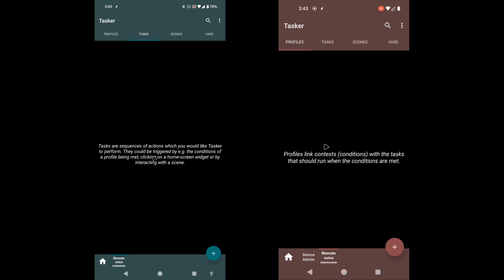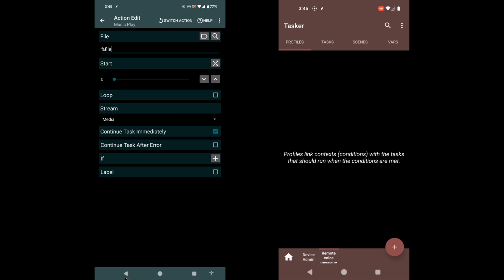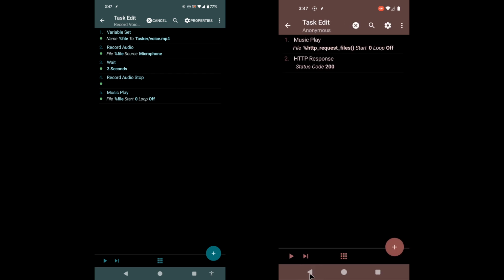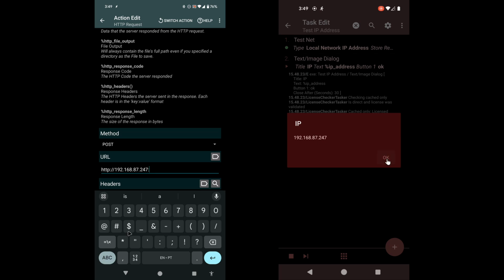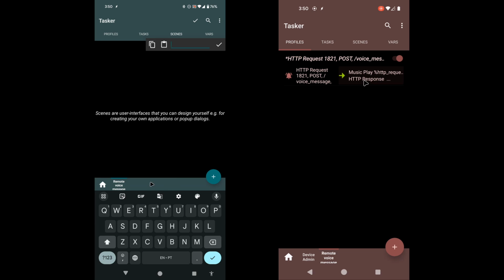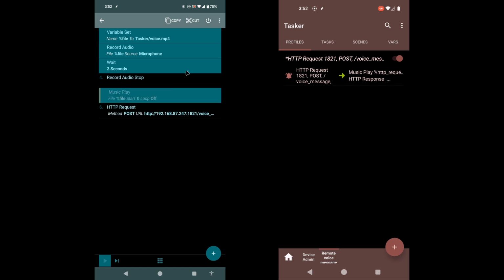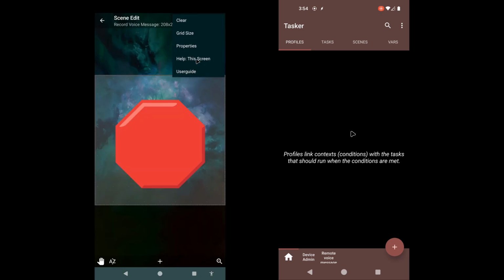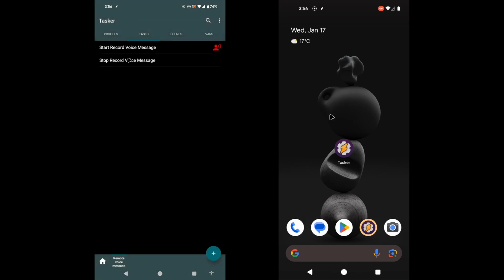Live Creations #67 - Remote Voice Message